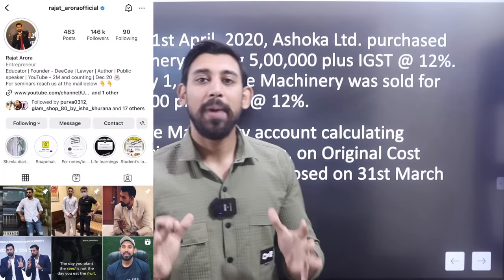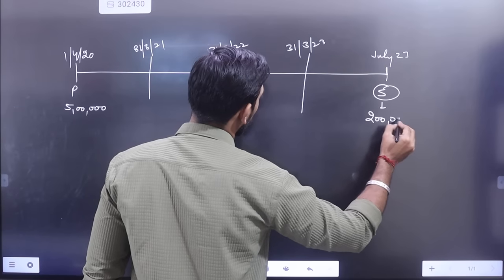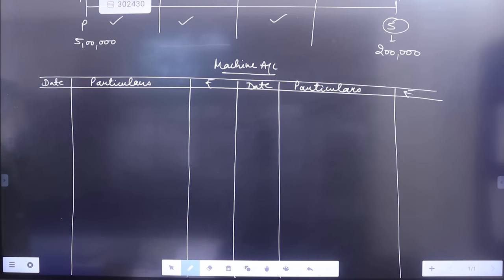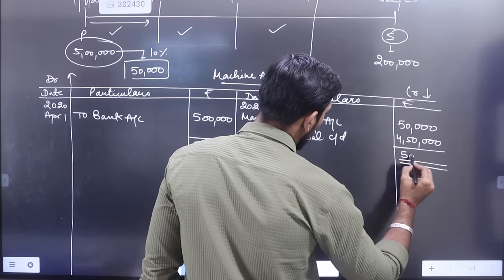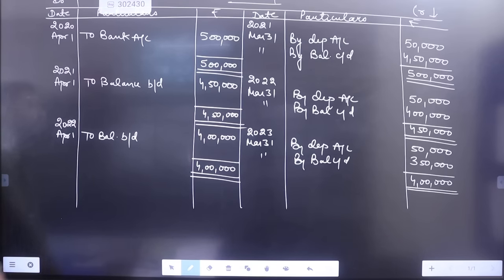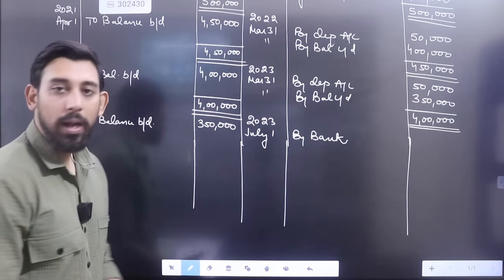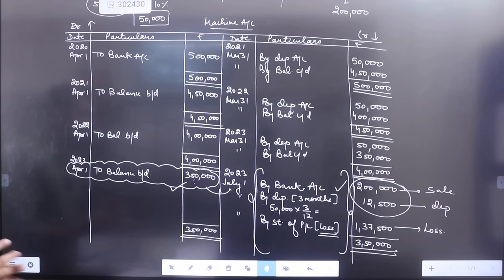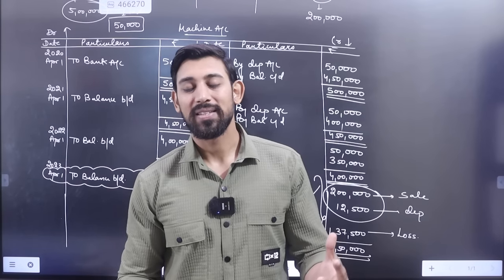Depreciation | SLM | Must Watch | Easiest Explanation | Part 3 | Class 11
Depreciation | SLM | Must Watch | Easiest Explanation

Must Watch

For IOS Users [ Organisation code :- NRQUG ]

Official Address : 8/1087, divine classes , Jain Bagh.
Saharanpur- 247001 ( Uttar Pradesh )

We will make sure to let you learn everything and help you rock your subjects...!
Following the passion of teaching from last many years
and with the aim of promoting education and providing good quality lectures we are here to help you in every possible way.

Much love :)
Rajat arora :)